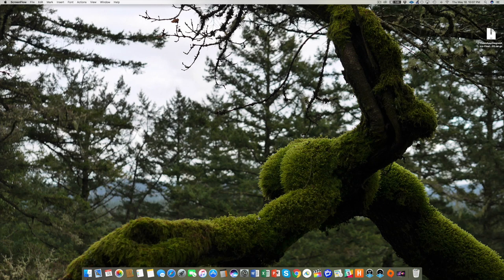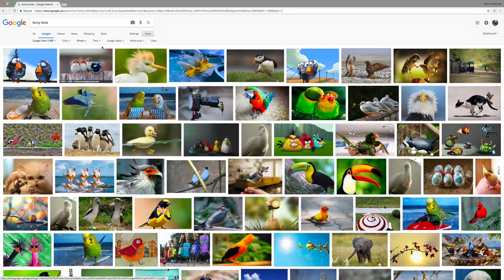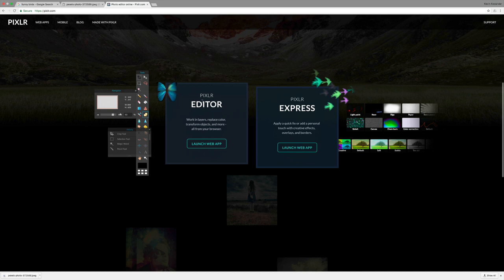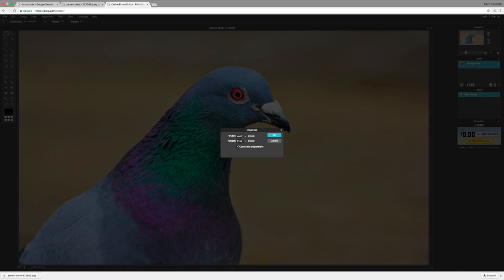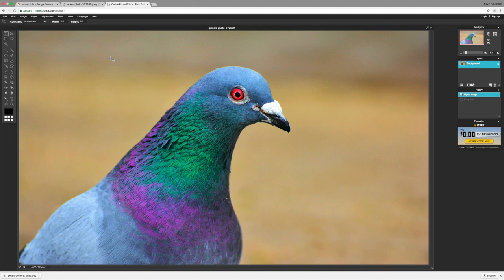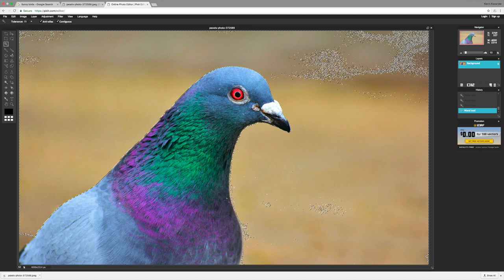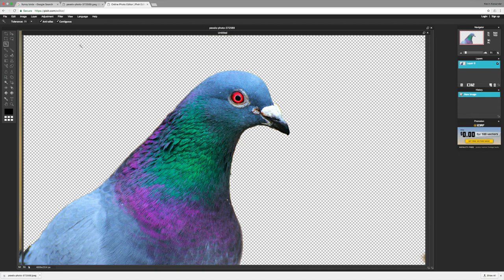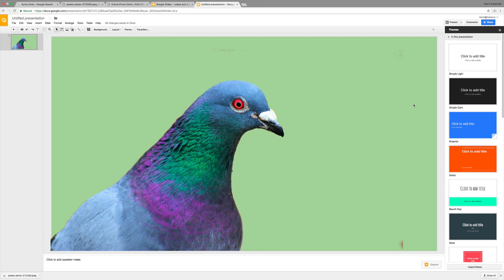Techniques: Digital Image Editing